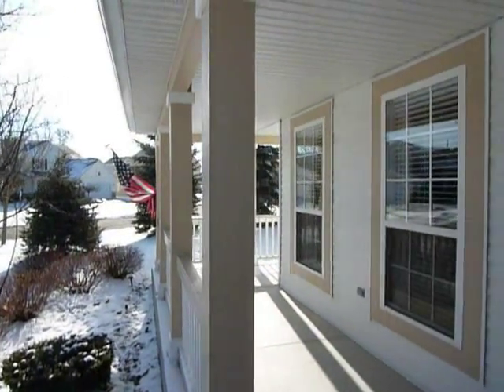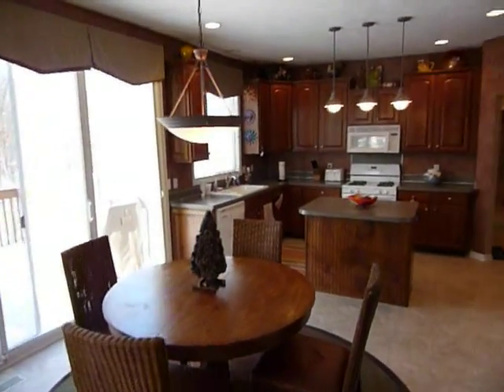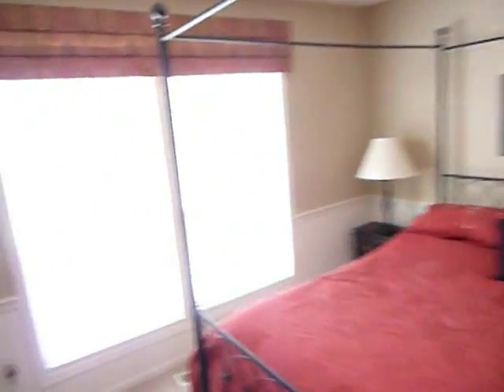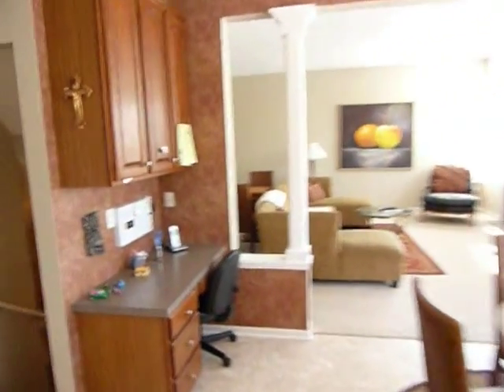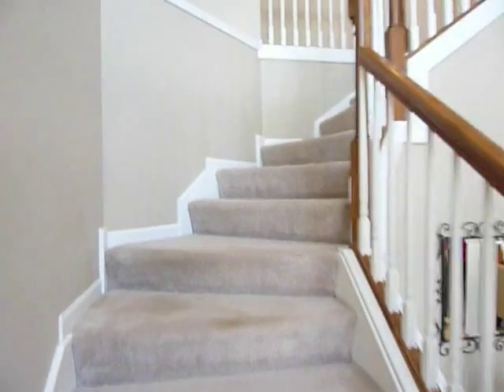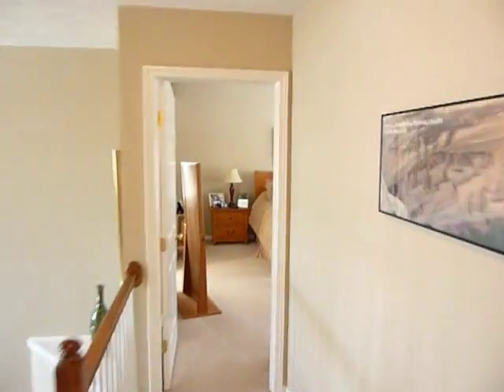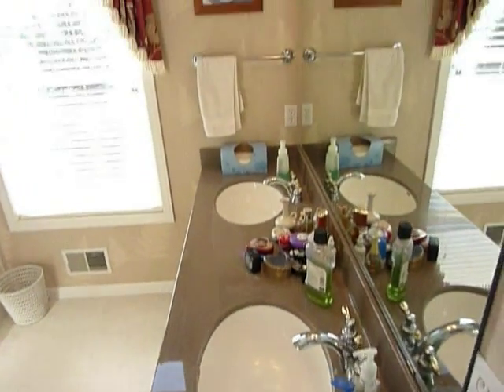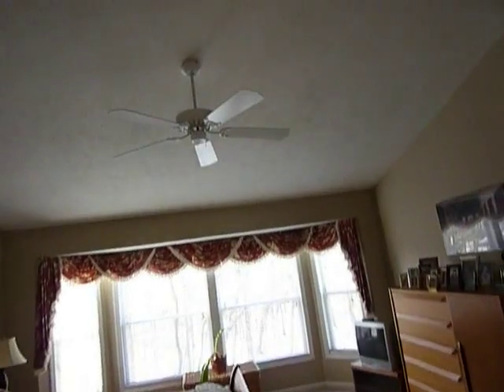Kentwood Michigan Home Tour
4 bedroom, 4 bath home w/ main floor flex suite, 3 car garage, + lots of extras located in Bailey's Grove